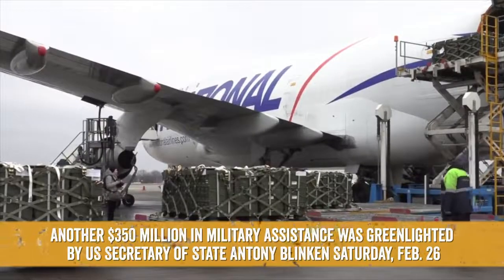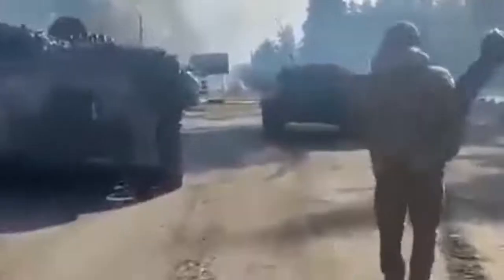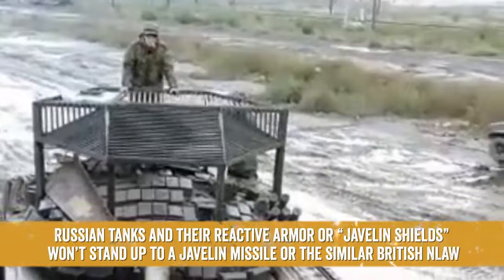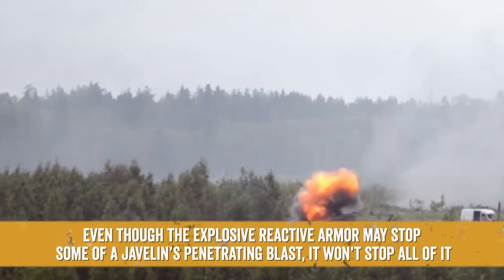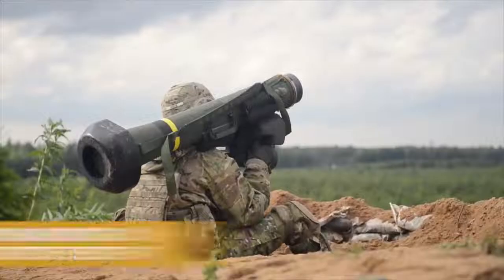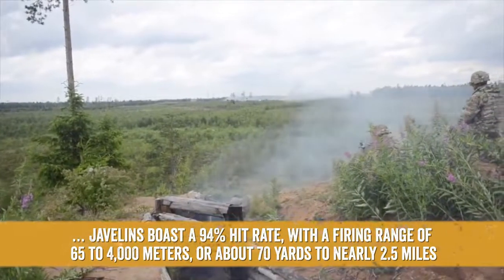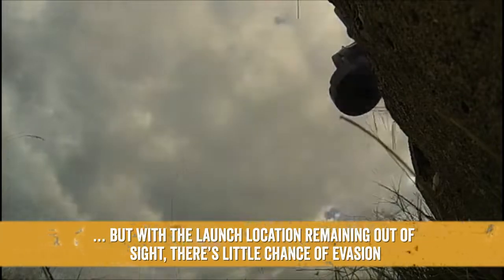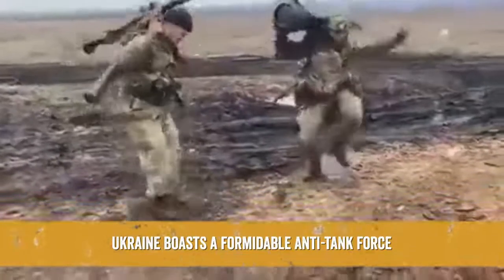Russia-Ukraine War: Blasting Off Tanks Using Anti-tank Missiles